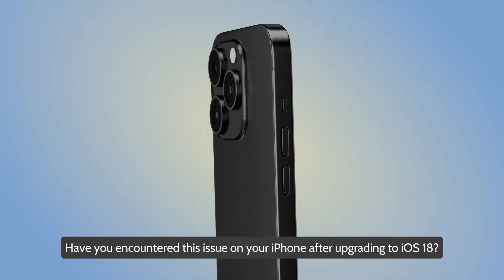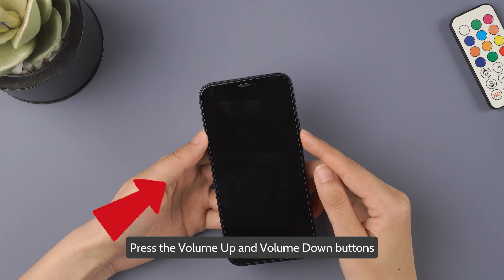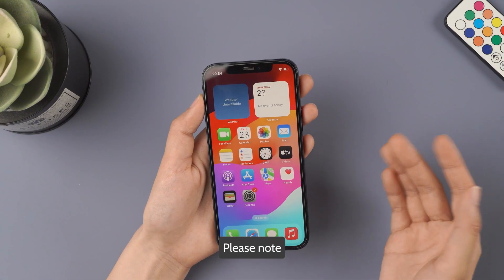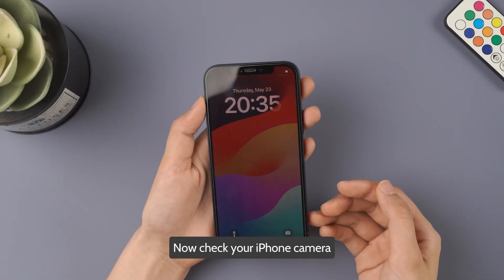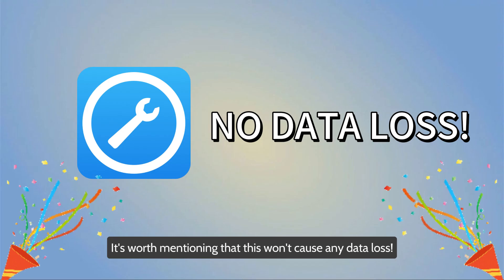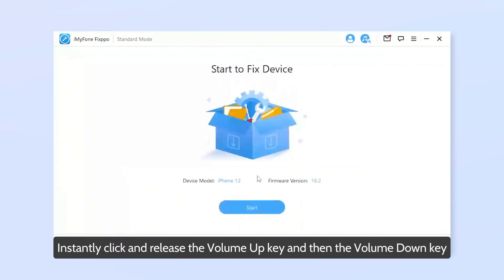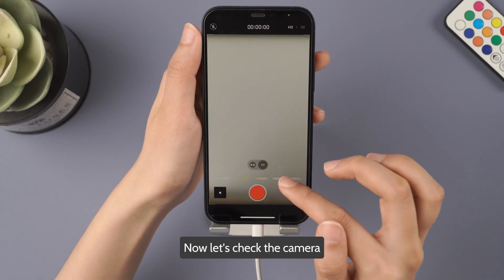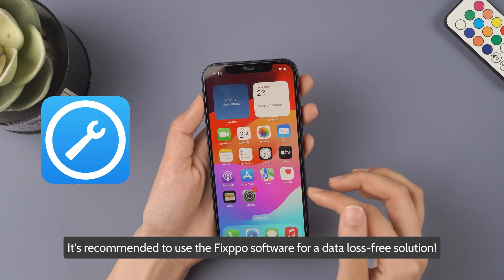[iOS18 Updated] How to Fix iPhone Camera Not Working after iOS 18 Update | 2024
🤔Your iPhone Camera Is Black After Updating iOS 18?
00:18 Force Restart iPhone
00:38 Reset All Settings
01:08 Using Software iMyFone Fixppo (Safe and Easy✨)
02:09 Remove Camera From Screen
✨Key Features of iMyFone Fixppo(iOS 18 Supported!):